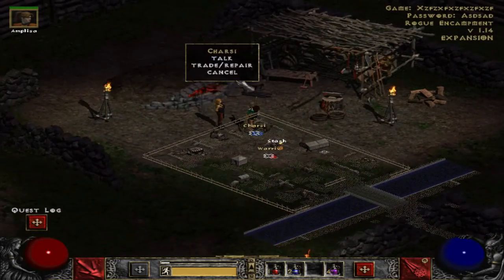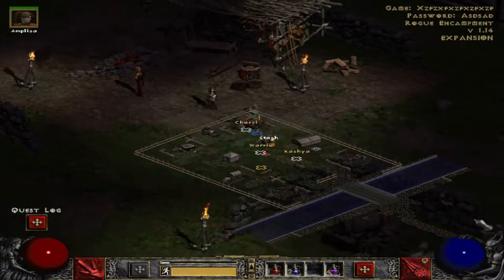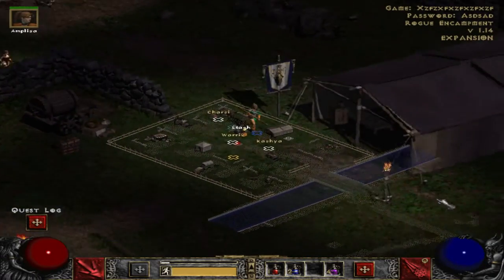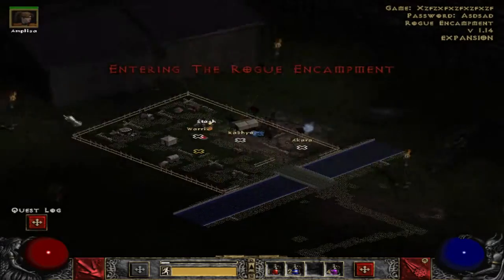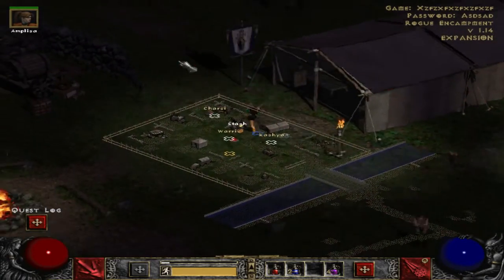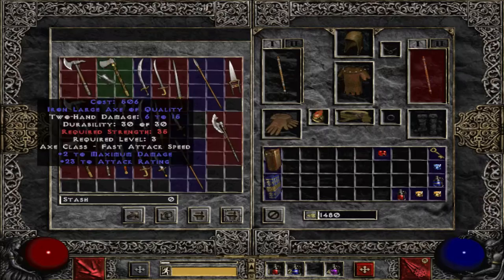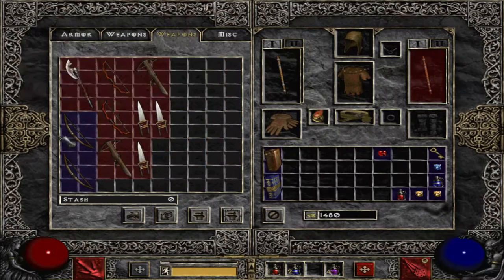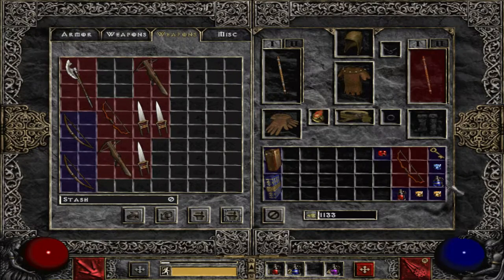How to reset item list of shops - Diablo 2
Just exit and reenter the town.  Make sure no players are in any towns at the time.